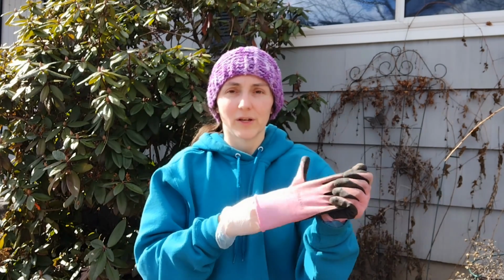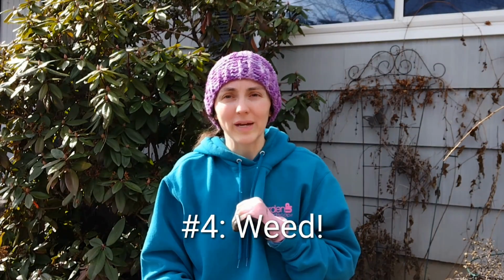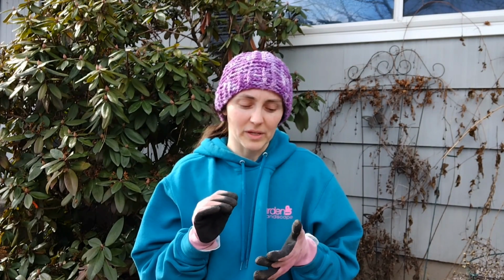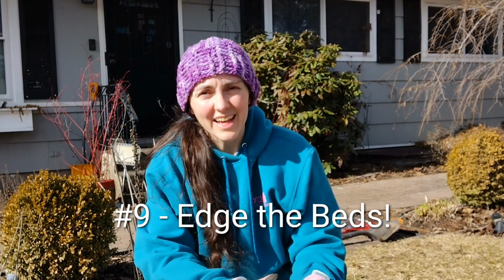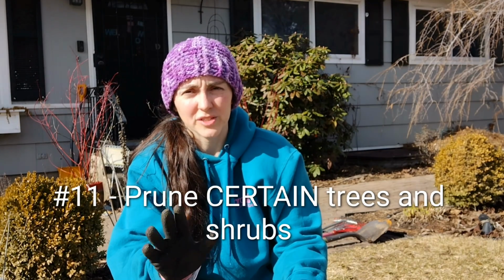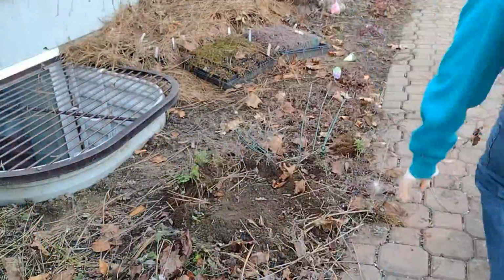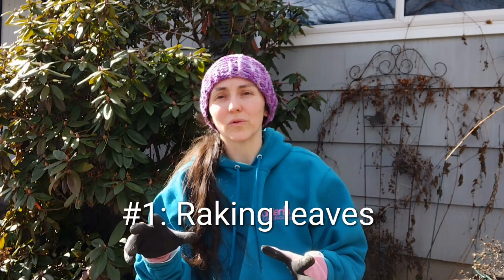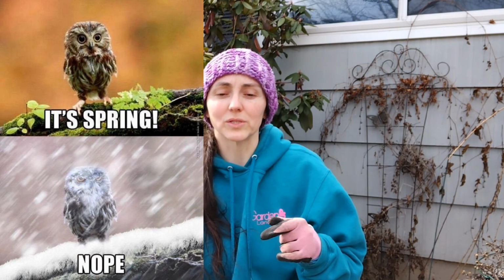17 OUTDOOR Things You Can Do RIGHT NOW! And 5 That You Shouldn't.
If this unseasonably beautiful weather has you itching to get outside and play in the garden, watch this for some ideas and inspiration!
You've probably been pent up inside all winter, you've already planned your garden, you've already bought way more seeds then you will have room to plant, but this beautiful blue sky and unseasonably warm weather is calling your name! What can you do outside right now even though it's so early?

17 OUTDOOR Garden Tasks you can do RIGHT NOW (and their related videos):
1 - Inspect & assess winter damage
8 - Clean up trash & things that have blown in your yard or out of place
11 - Prune certain trees and shrubs - dead or damaged limbs, things that do not bloom on old wood
12 - Remove stakes from trees planted last year
13 - Divide or transplant perennials
14 - Soil test
17 - Turn compost

3 - mulching
4 - pruning trees & shrubs with spring flowers that set in old wood - Rhodies, Lilacs, some Hydrangeas
5 - planting tender veggies and annuals. Don't let this weather lull you into a false sense of security.

To get your pack of Milkweed seeds for Monarchs, other seeds as well as some cool swag:

More about Monarchs and Milkweed:
The last few years people have been getting serious about planting Milkweed - and it's working! The numbers are still fluctuating, but there have been a couple years with Monarch populations going up! Keep planting!

In future years I hope to be able to share different species of Milkweed, but for now I have Swamp Milkweed, Asclepias incarnata.

Thanks for helping monarchs!